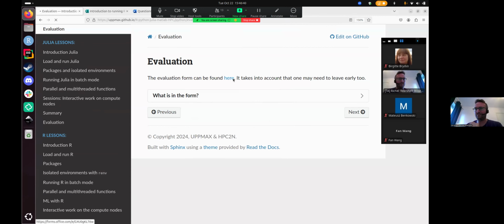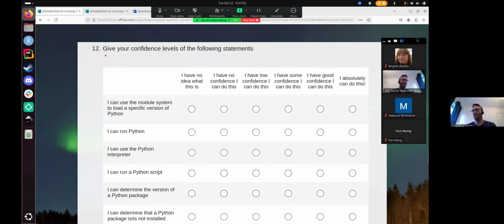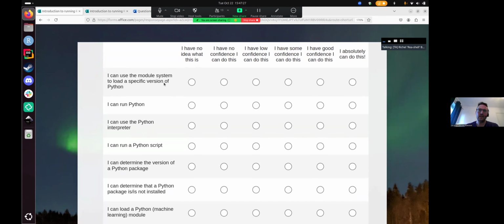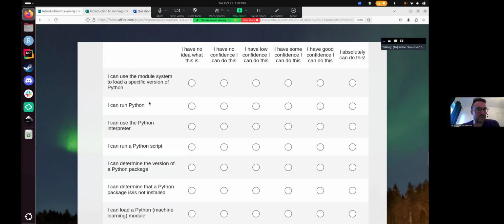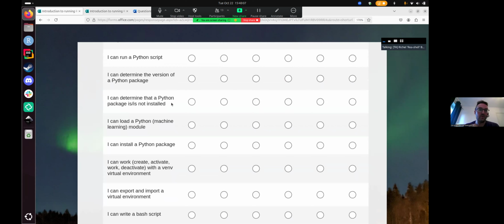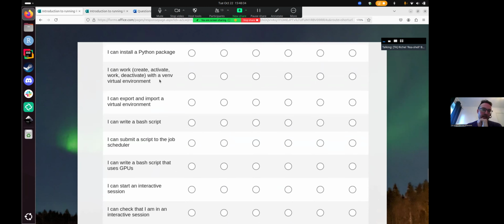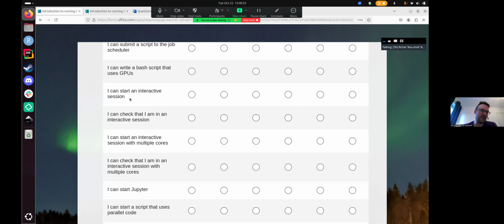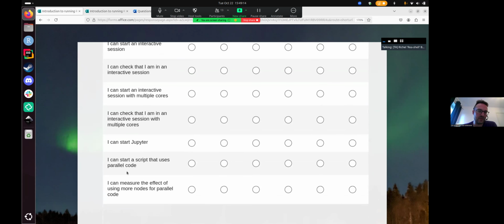Lecture 8: Summary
Eight lecture for the "Introduction to running R, Python, Julia, and Matlab" course which was given on 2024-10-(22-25) by UPPMAX, HPC2N, and LUNARC under NAISS.

This presentation is the summary for the first day of the course.